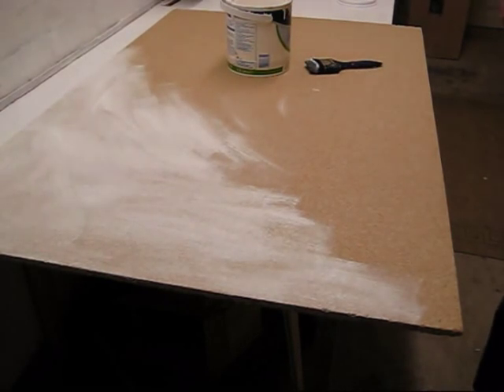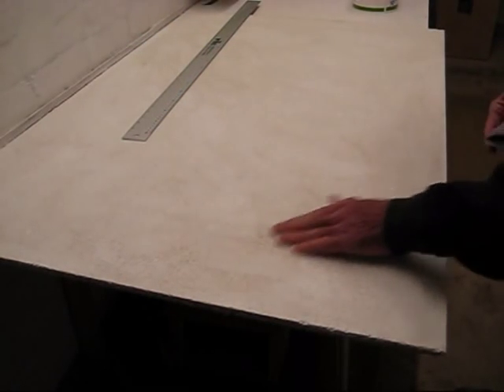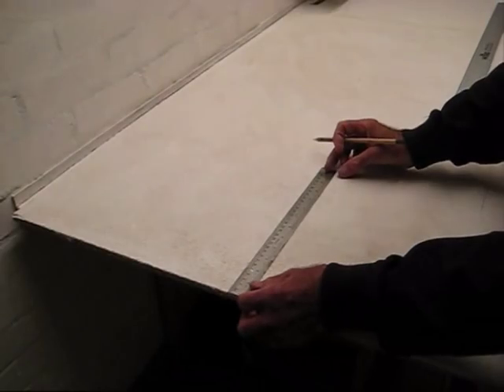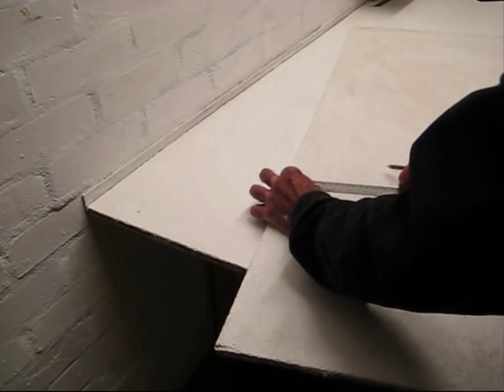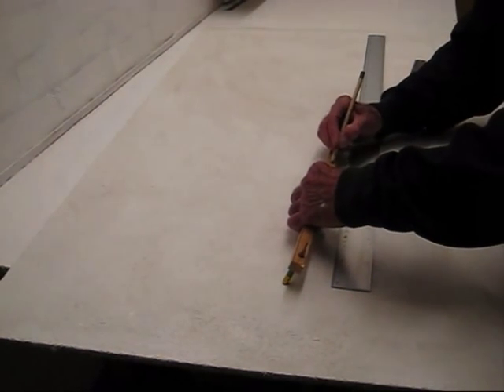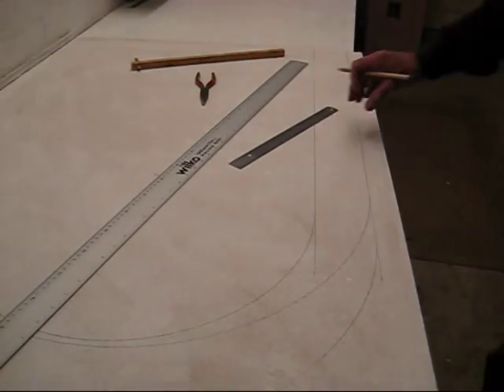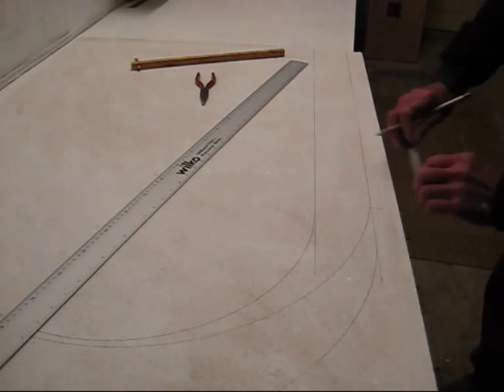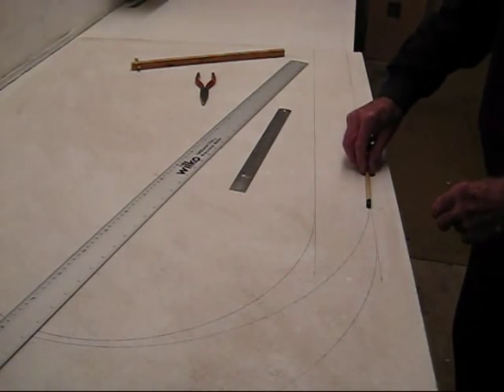MAGracing Track Marking Out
How to mark out a MAGracing model car track